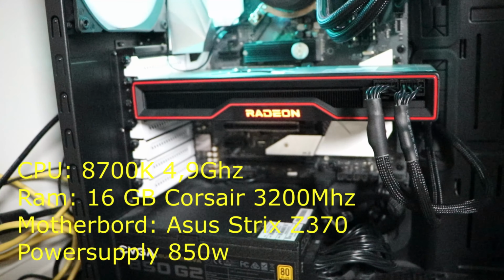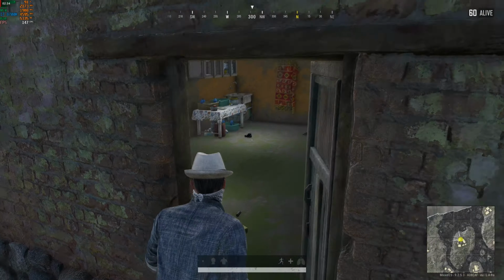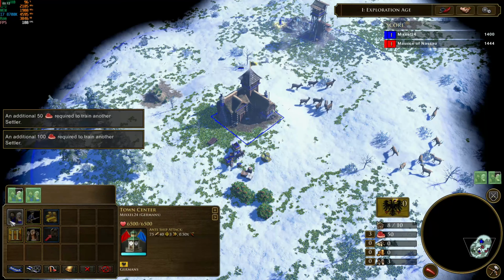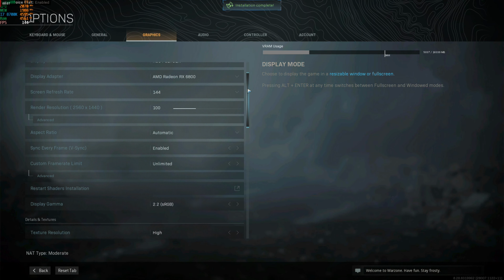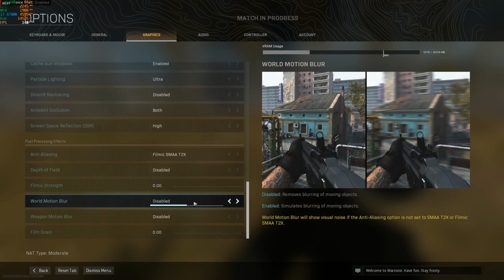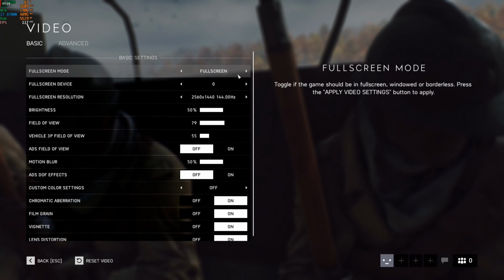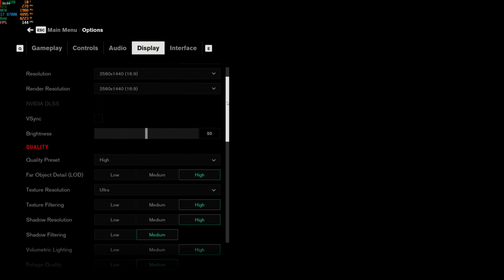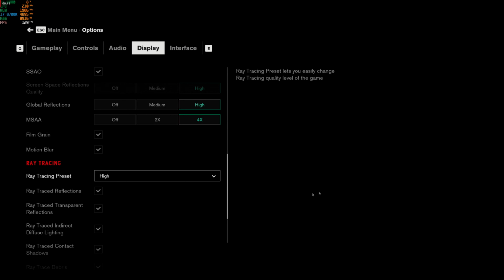AMD RADEON RX 6800 Benchmarking!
Hi all!
Today i am Benchmark the AMD RADEON RX 6800!